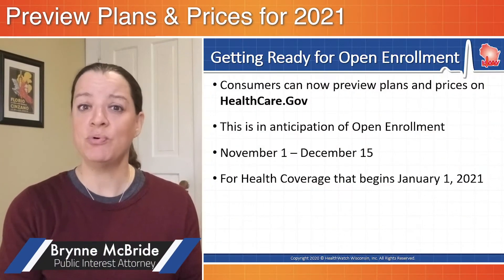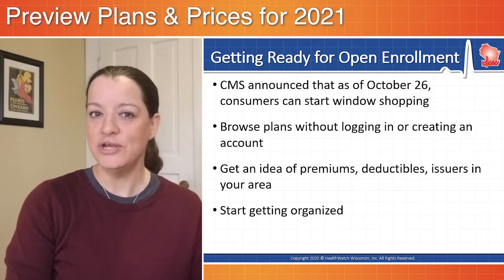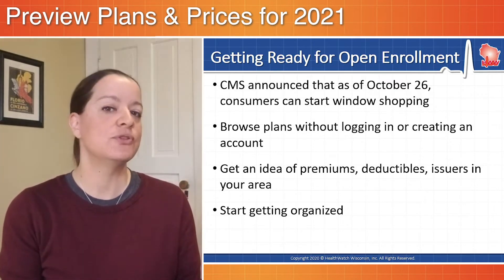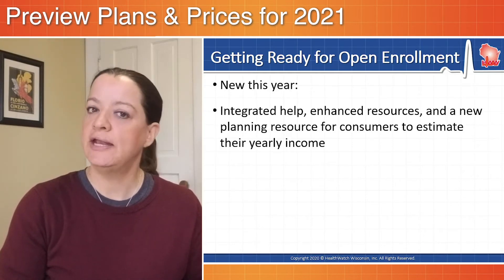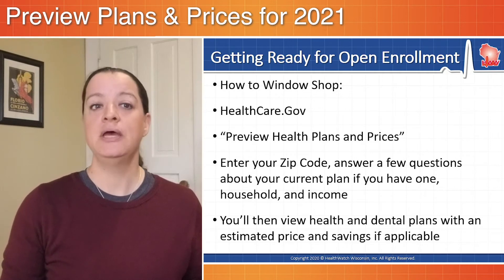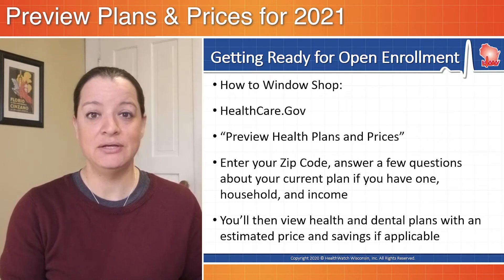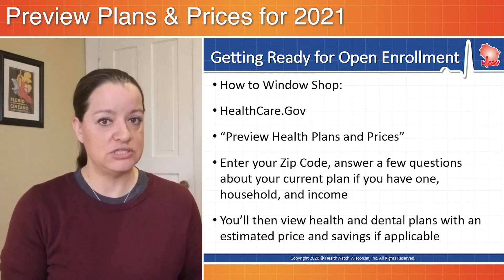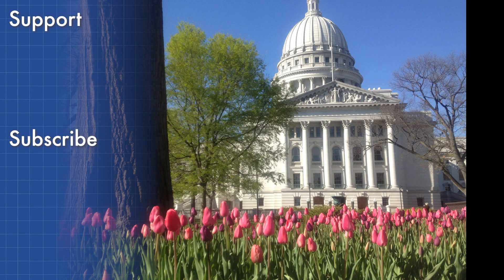You Can Now Preview Health Insurance Plans & Prices for 2021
Window shopping is now open for Marketplace Health Plans for 2021. Consumers can now preview plans and prices on HealthCare.Gov. This is in preparation for Open Enrollment that runs November 1 – December 15, 2020, for Health Coverage that begins January 1, 2021. We explain how to get started!
0:00 Preview Plans and Prices
0:15 Open Enrollment Dates
1:35 How to Window Shop
2:29 Resources
Click the green Preview Health Plans and Prices Button

About HealthWatch Wisconsin:
HealthWatch Wisconsin is a nonprofit subsidiary of ABC for Health, Inc. We work to promote improved access to health care coverage and services. HealthWatch Wisconsin creates content for savvy consumers, families, & health care professionals. We track policy developments in a changing landscape of insurance coverage. As a membership organization, HealthWatch Wisconsin works on important health care public policy issues and acts to focus and amplify statewide efforts and strategies to connect people to the health care and coverage they need and deserve.

On our YouTube channel, you will find content about health insurance and coverage programs like Medicaid and social security programs, Private Health Insurance and Marketplace plans, and Medicare. We explain legislation and laws like the Affordable Care Act and important insurance events like Open Enrollment for the Marketplace.  We stay on top of current events, policy and rule changes, like COVID response emergency rules, public charge and immigration rules, and annual updates to the federal poverty level (FPL). We also share some tips and advocacy strategies.

You will also find content on programs specific to Wisconsin such as: BadgerCare Plus eligibility, enrollment, and program rules and disability program rules and features for adults as well as children with special health care needs (CYSHCN).

We also cover topics that intersect with health coverage for vulnerable populations, such as food, energy, and housing assistance programs.